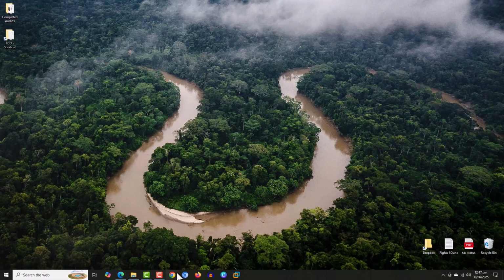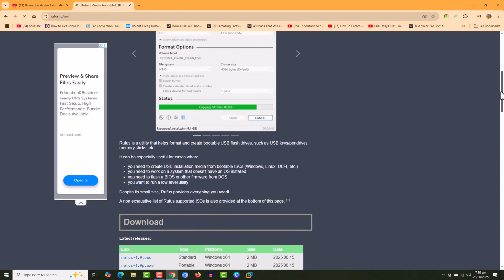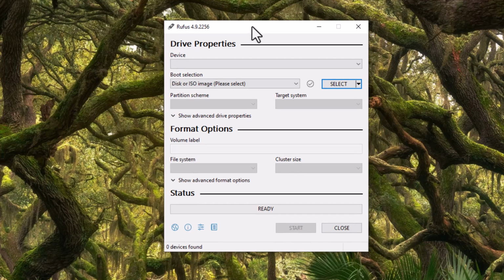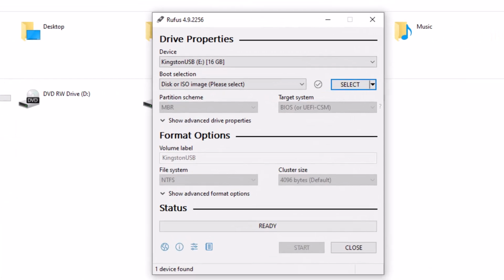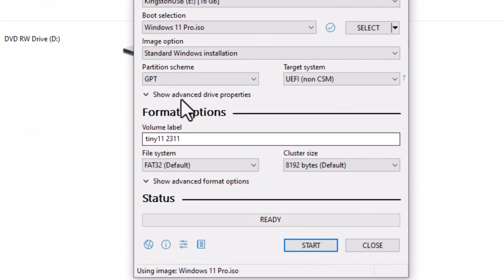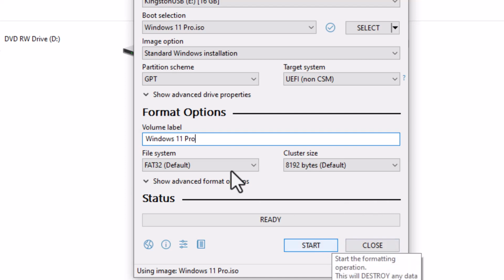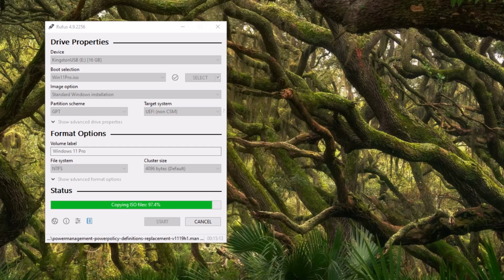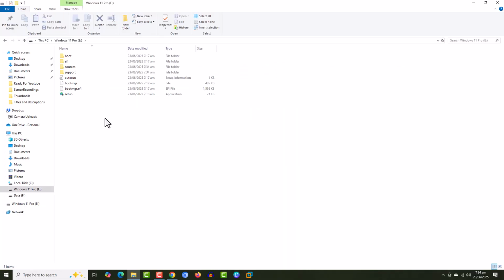How to Create a Bootable USB Drive Using Rufus (Step-by-Step)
In this video, you will learn how to create a bootable USB drive using Rufus. Rufus is a free, lightweight, and reliable tool that allows you to make bootable USB drives for installing Windows, Linux, or other operating systems.

We will guide you step-by-step through downloading Rufus, selecting the correct ISO file, configuring the necessary settings, and starting the process to create your bootable USB drive. This method works for Windows 11, Windows 10, and many Linux distributions.

00:00 - 00:12 Introduction
00:13 - 01:10 Download and install Rufus
01:11 - 03:03 Making Bootable USB using Rufus

Whether you want to install a fresh copy of Windows on your PC, troubleshoot your system, or try out a new Linux distro, Rufus makes it quick and easy.

Watch this tutorial to learn:

Where to download Rufus safely
How to prepare your USB drive
How to choose the correct options in Rufus
How to create a bootable USB for Windows 11, Windows 10, or Linux

🧰 Other Helpful Videos:
Related Videos Links: